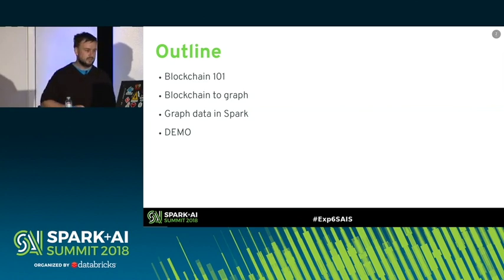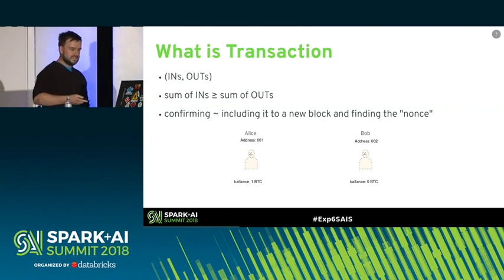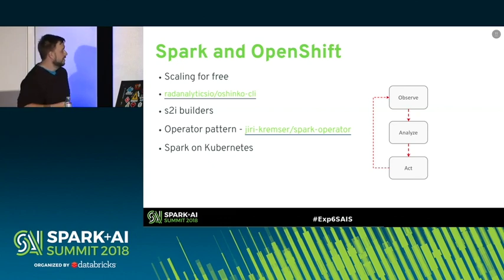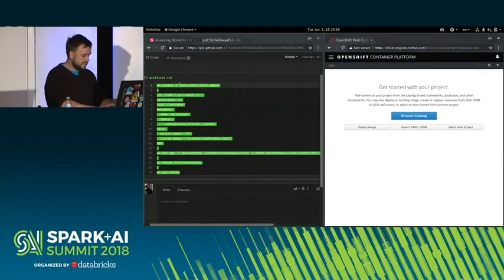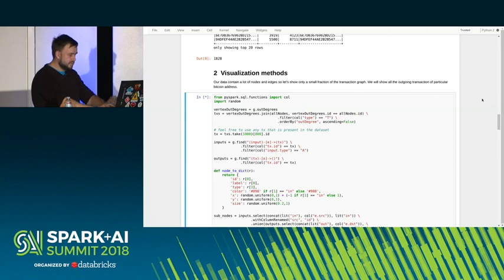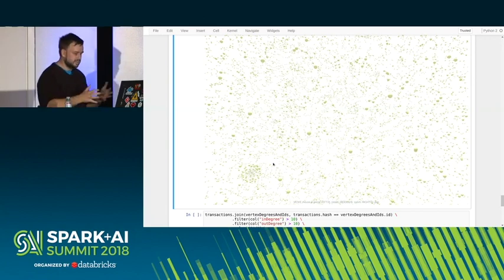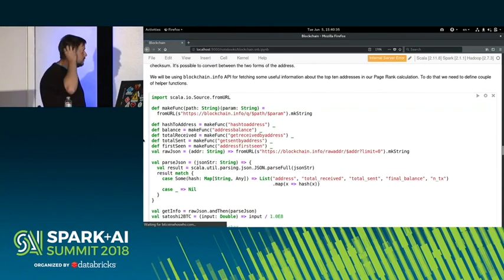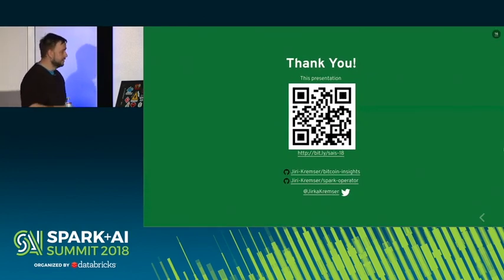Analyzing Blockchain Transactions in Apache Spark (Jiri Kremser)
Jiri Kremser shares about how Blockchain has become a buzzword: people are excited about distributed ledgers and cryptocurrencies, but these technologies are shrouded in myths, and misunderstanding. This talk will shed some light into how this awesome technology is actually used in practice by using Apache Spark to analyze blockchain transactions.